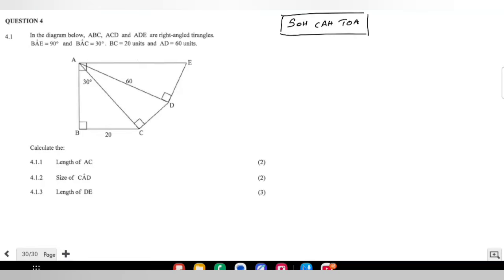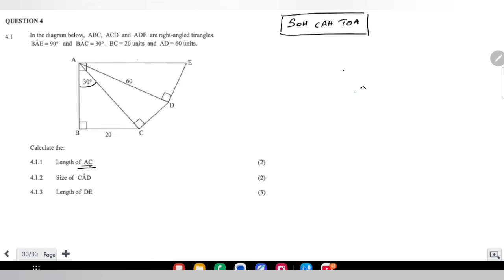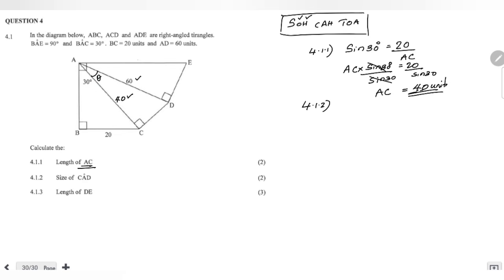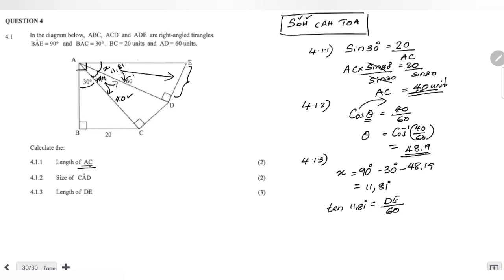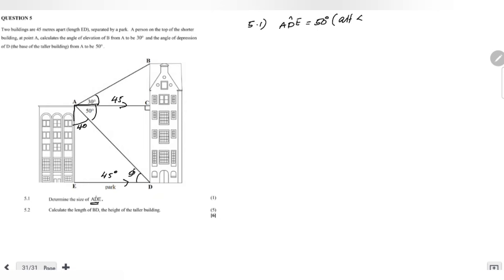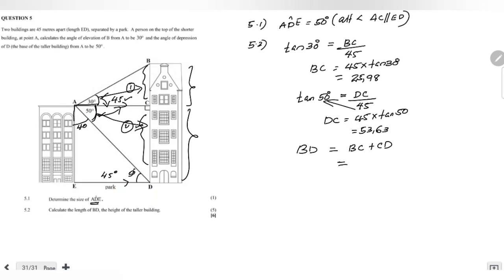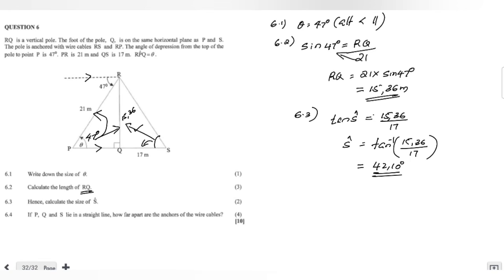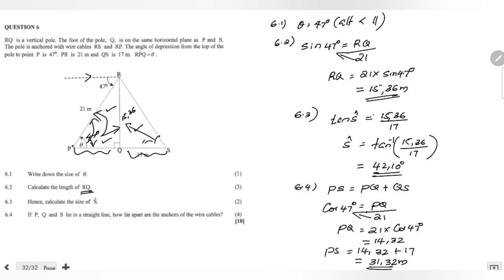GRADE 10# MATHEMATICS# TRIGONOMETRY# 2D SHAPES#PART 1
3 QUESTIONS FROM THE PAST QUESTION PAPERS